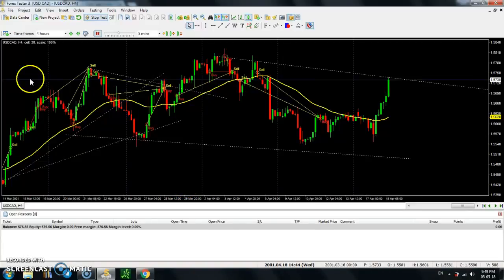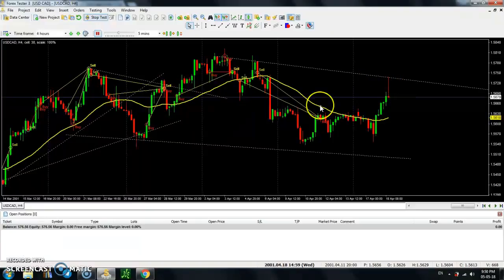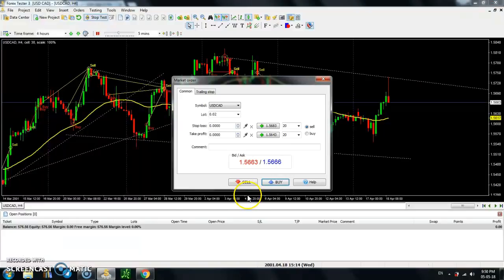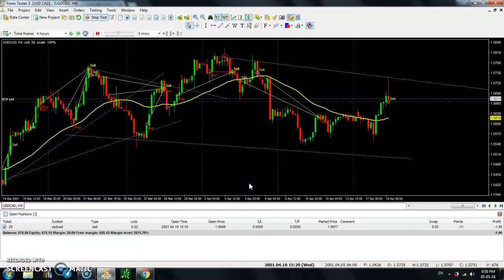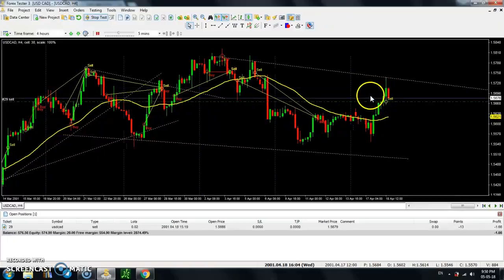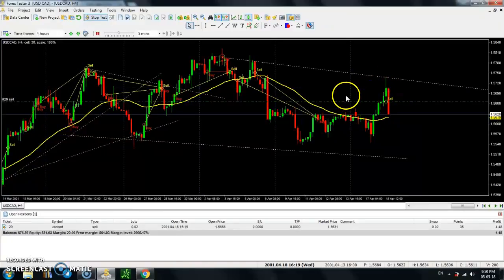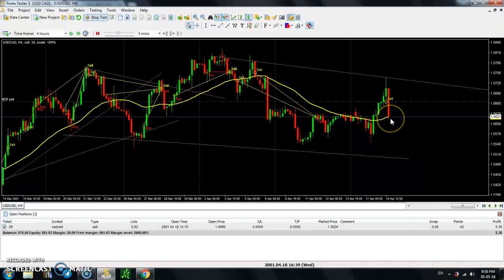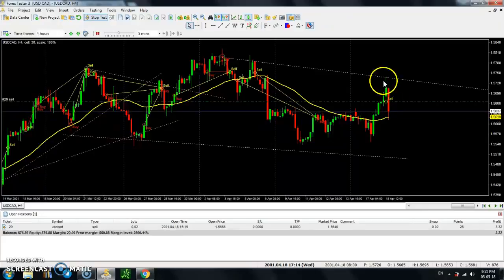example of strong bounce off the resistance level!